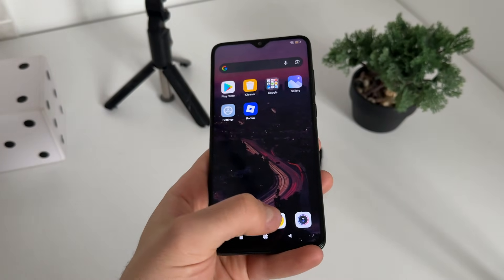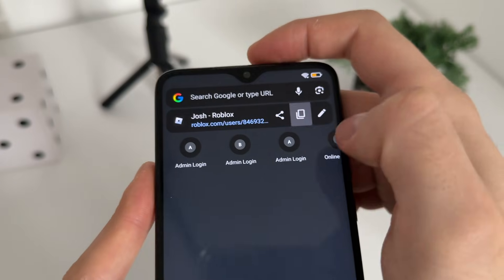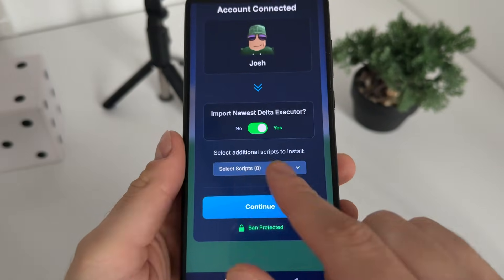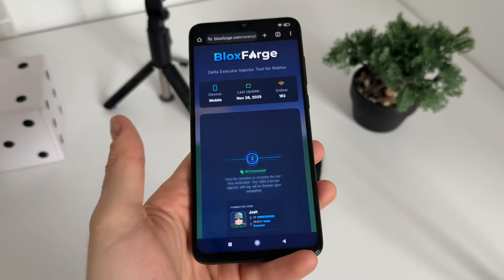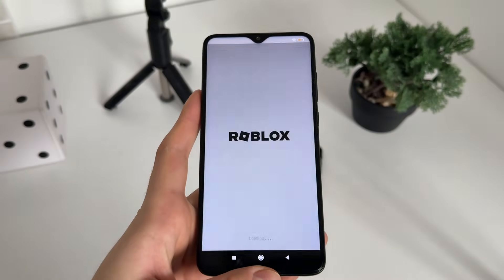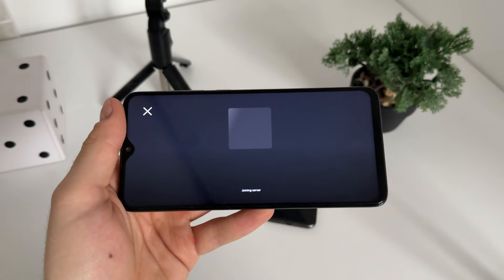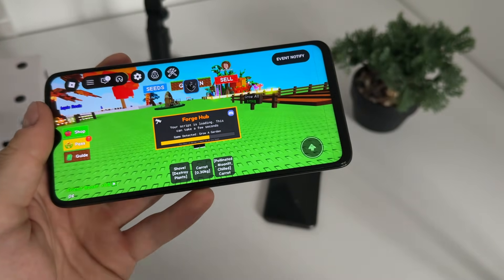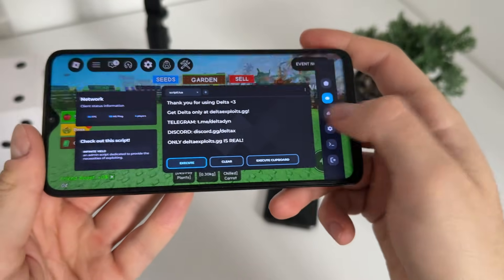Delta Executor Mobile New UPDATE - How To Download Delta Executor Mobile Android / iOS / PC - 2025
We'll walk through its highlighted features, from support for iOS, Android, and PC to built-in script hubs and anti-detection systems. More importantly, we'll uncover the real risks of using third-party tools like Delta Executor and what you need to watch out for. By the end, you'll know whether Delta Executor is truly a game-changer for Roblox or just a threat to your account's security.